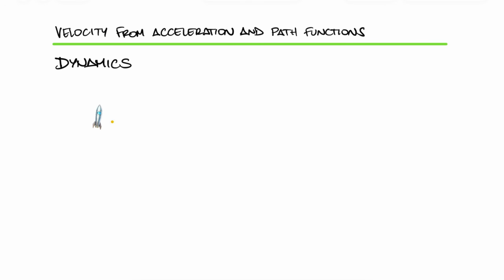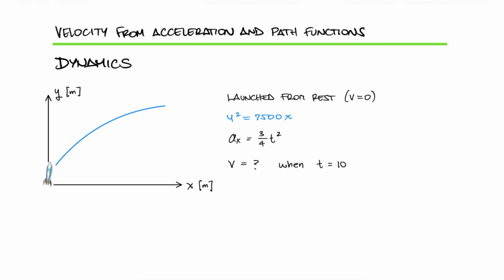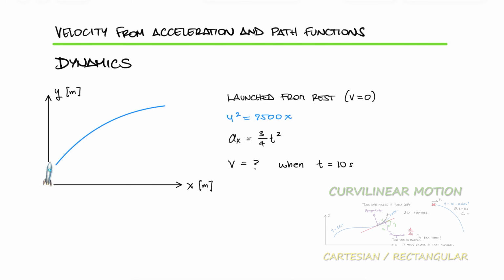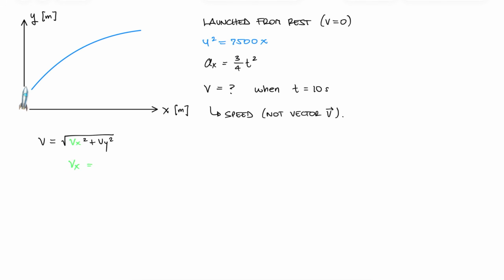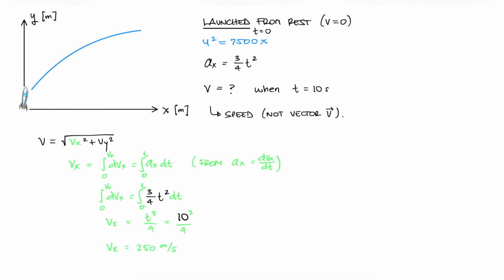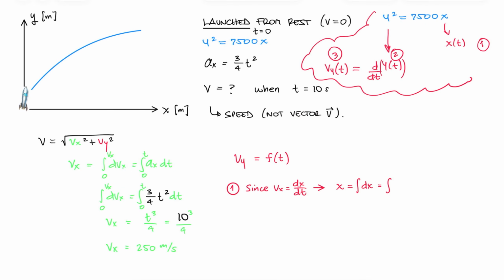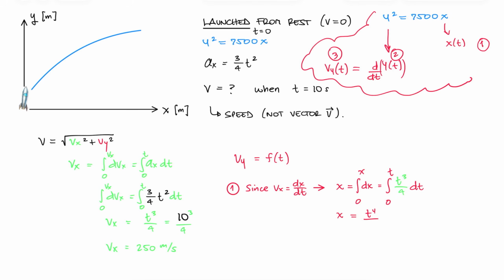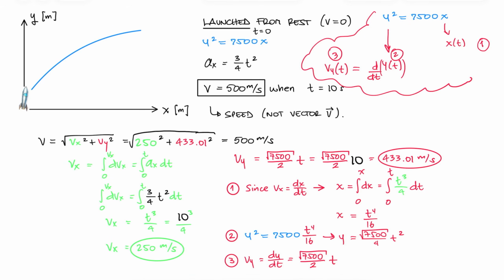Curvilinear Motion in Cartesian/Rectangular Coordinates - Time Acceleration Example in 3 Minutes!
Curvilinear Motion Example 2

Example 1: youtu.be/-KhDlg-4iEM
Example 2: youtu.be/pXHAQplRzyg
Example 3: youtu.be/rIJqGEFeMoc

Main Lecture:
Dynamics Curvilinear Motion in Cartesian/Rectangular Coordinates in 11 Minutes!
youtu.be/4uo5jlmgoAc

Other Dynamics Lectures:

1. Dynamics Intro and Math Review:
2. Particle Kinematics: Rectilinear Motion: youtu.be/VUCjPXGZGfE
3. Curvilinear Motion in Cartesian/Rectangular Coordinates: youtu.be/4uo5jlmgoAc
4. Curvilinear Motion in Normal Tangential Coordinates: youtu.be/SH-2bSV7nMk